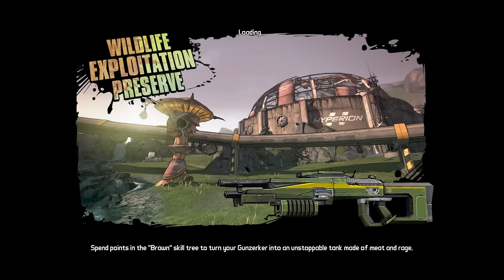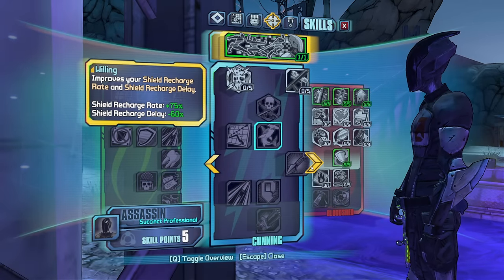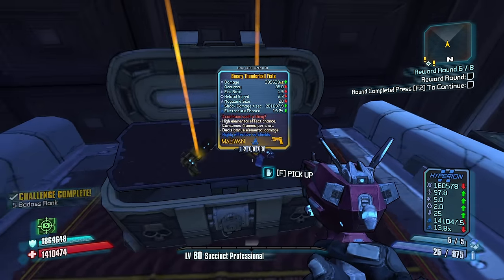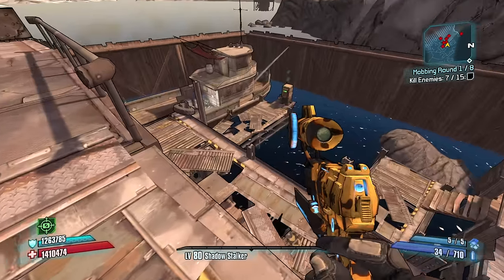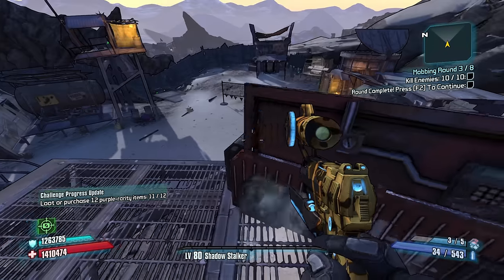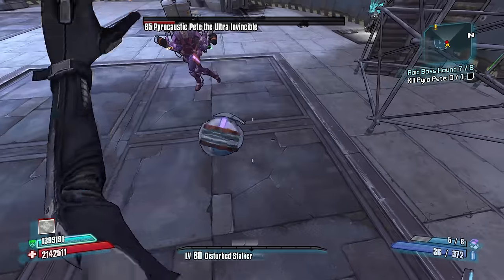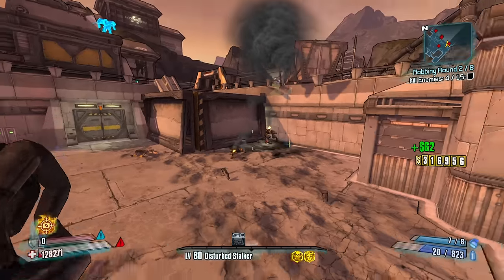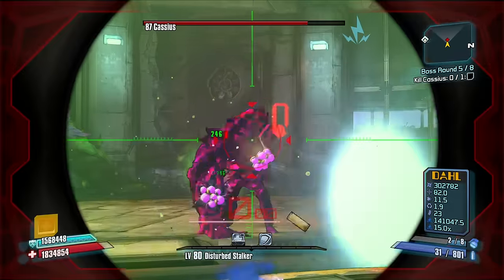Pikachu Zero SURGES Through The Roguelands (Borderlands 2 Roguelands)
Shock is the element of choice in Borderlands 2, and this randomized Zero run show why! Enjoy :)